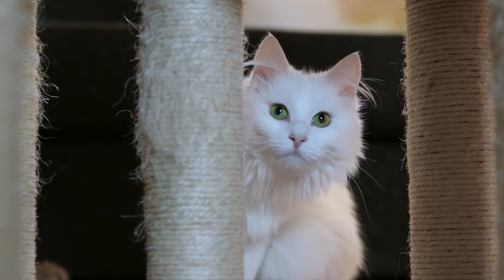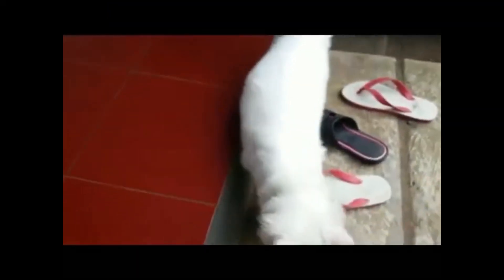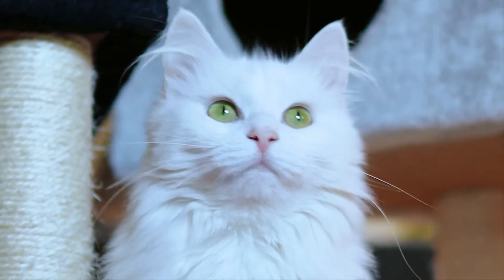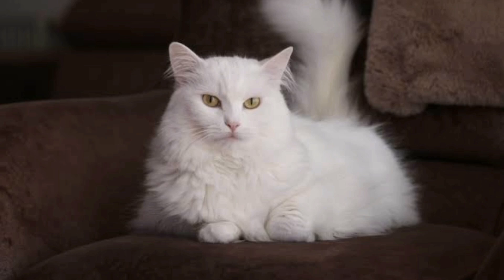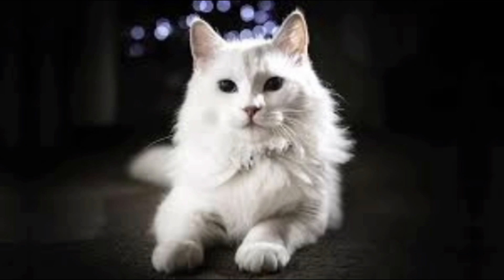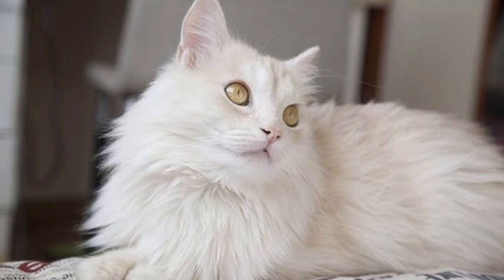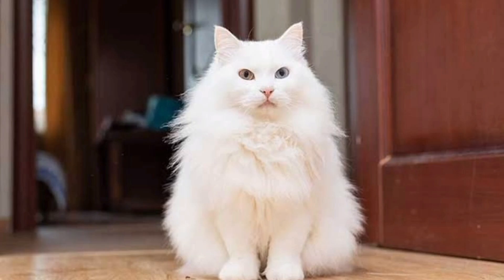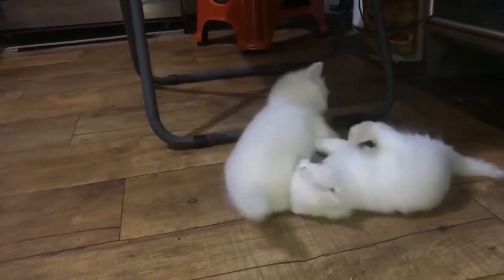Turkish Angora Cat Information and Personality Traits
The Turkish Angora typically falls into the category of medium sized cats. Her body
is elongated and slender, with delicate bones.
The cat should not look thin or emaciated as she has a muscular build. The Turkish
Angora has tall ears and slightly slanted eyes. The rear legs are higher than the front
legs. This graceful feline is constantly vigilant, energetic, and exhibits a strong sense
of self-confidence. The Turkish Angora has a coat of medium length. This longhair
cat is low maintenance due to its lack of an undercoat in its single coat. The coat
may change with the seasons, but it should still feel soft and silky and move
gracefully with her.